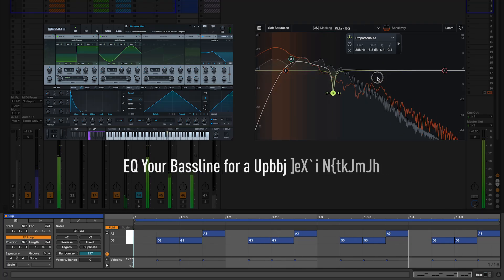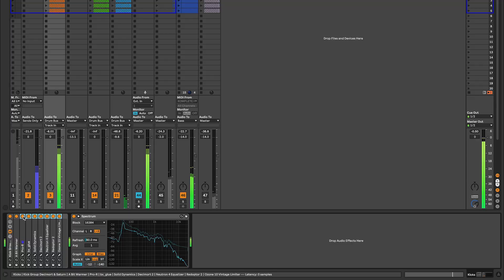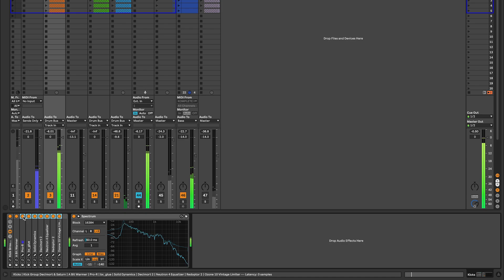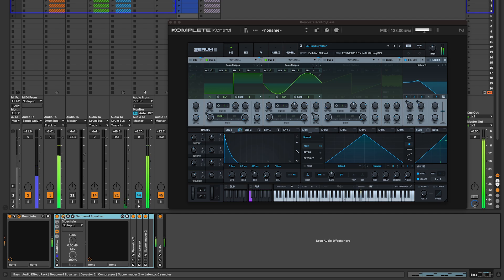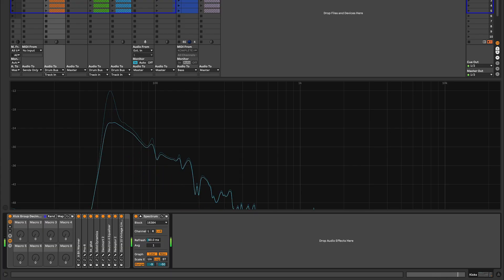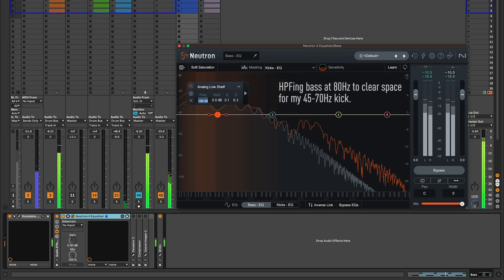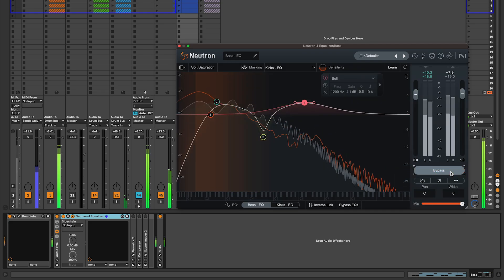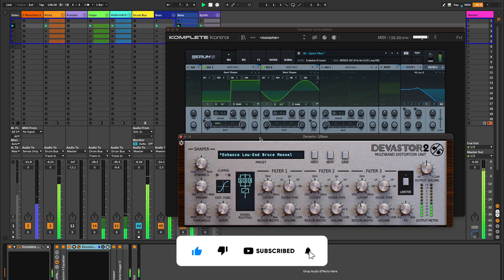Serum 2 Bass EQ for Techno: Make Your Bass & Kick Hit Right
Learn how to build strong techno basslines with Serum 2 in Ableton! Discover Serum 2 presets and tips on mixing kick and bass for a powerful sound.

0:00 Unlock STRONG Techno Basslines With Serum 2 in Ableton
0:44 Serum 2 Bass line MIDI clip
0:56 How to EQ a Serum 2 Bass line with Neutron 4 EQ